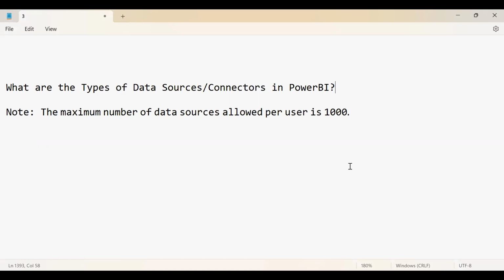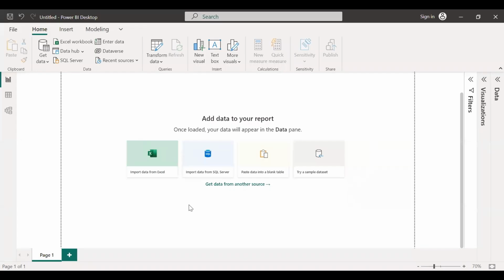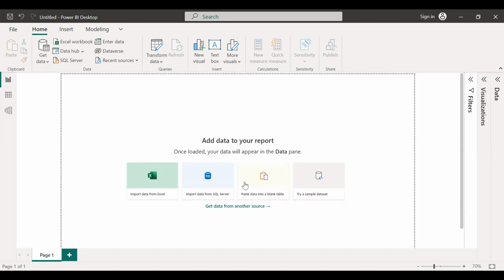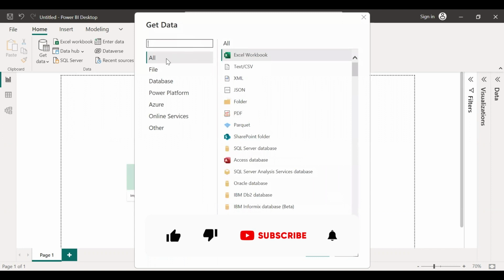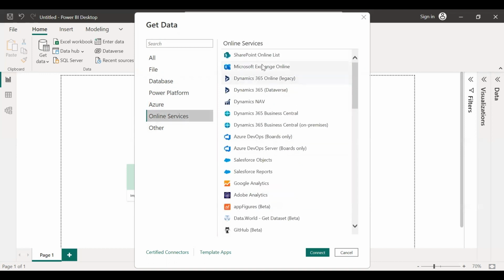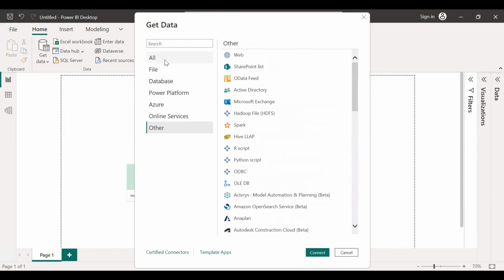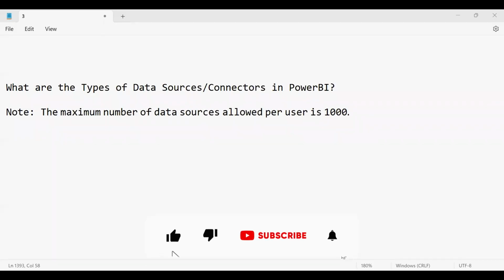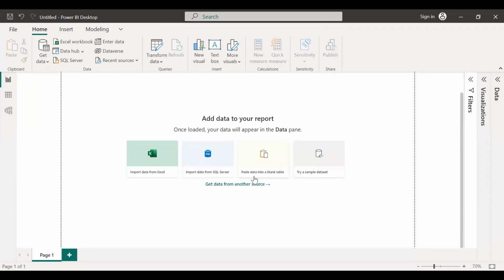Types of Data Sources in Power BI Desktop - Shiva Charan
Hello Viewers,

This is the third video on Power BI Playlists. In this video, I will show you the types of data sources that are available and supported by power bi to connect the data. Watch the video till the end to make sure you don't miss a second!!